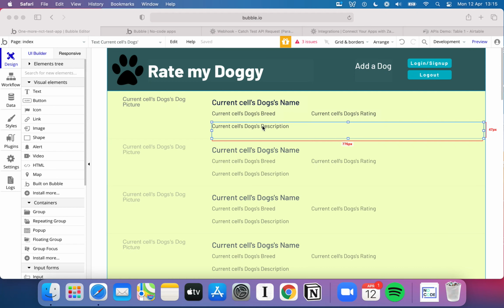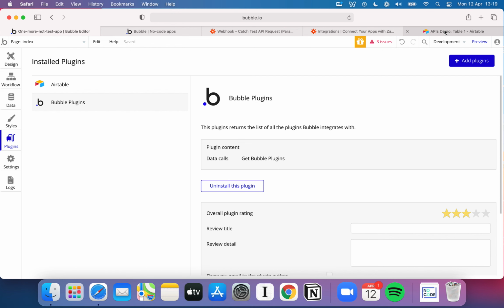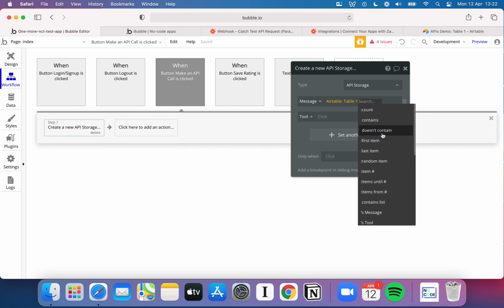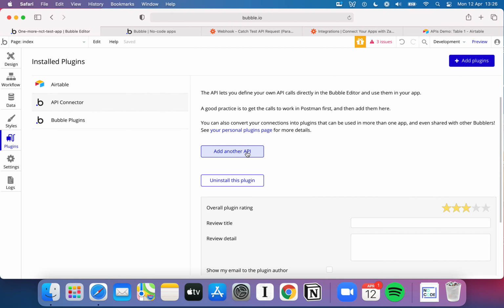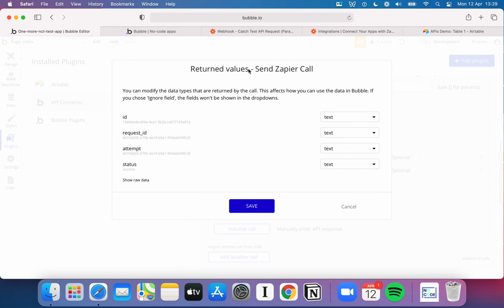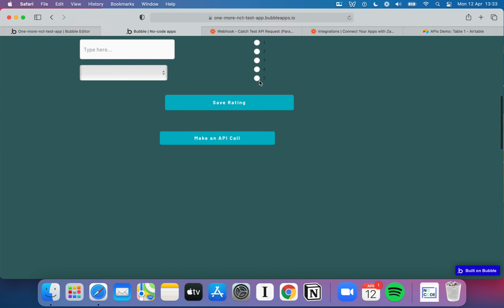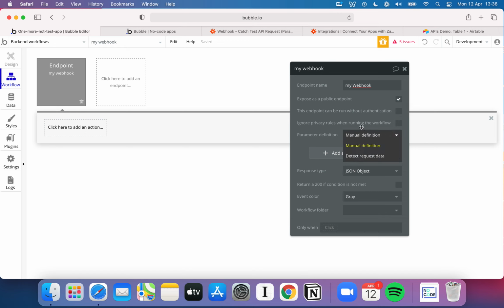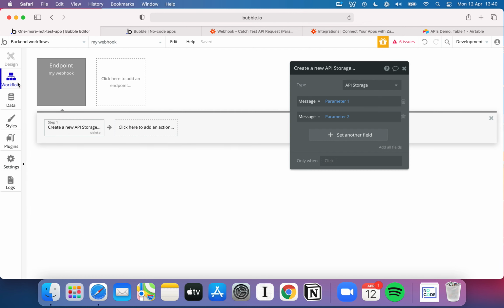[Basics of Bubble] - APIs, Integrations + Plugins in Bubble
Bubble has an incredibly powerful suite of support for APIs and Integrations - In this video, we'll explore how you can use them and how you can try Bubble's Plugin Marketplace.

00:00 APIs, Integrations + Plugins in Bubble
00:54 Enabling API settings
4:32 Kicking off an API
07:50 Airtable plugin
10:36 Specify API call
13:12 Adding parameters
19:54 Bubble integration details
20:28 API end point